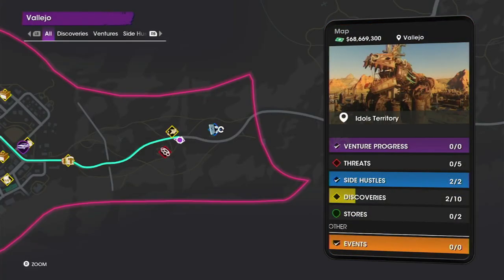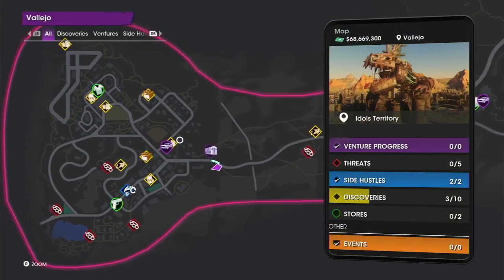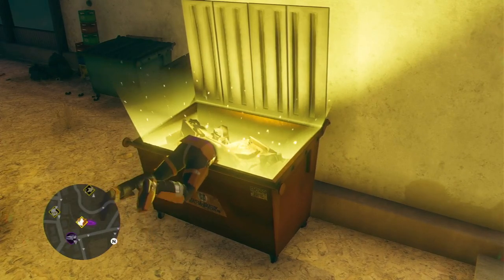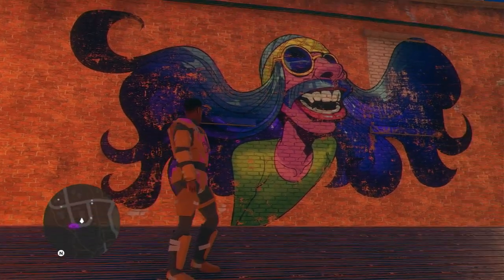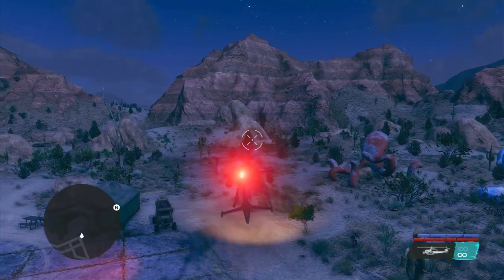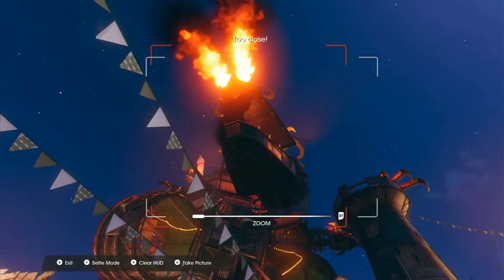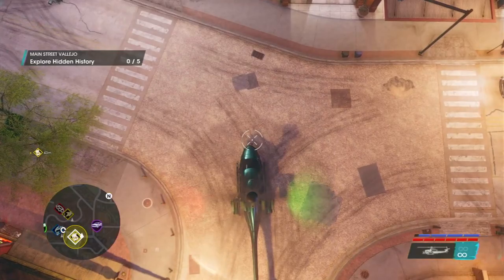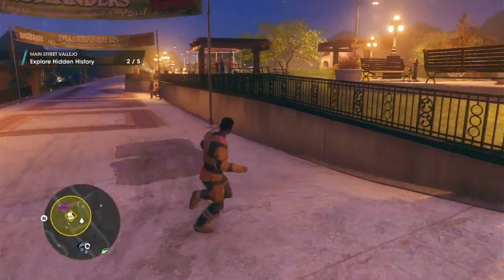[131] Vallejo Discoveries (DLC) | Saints Row (2022)